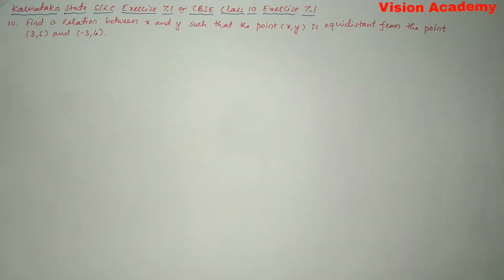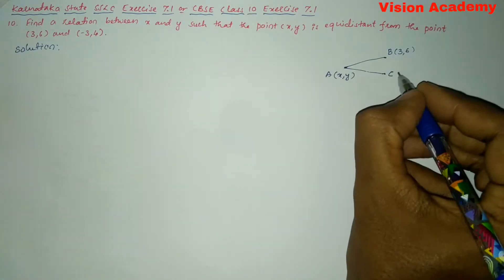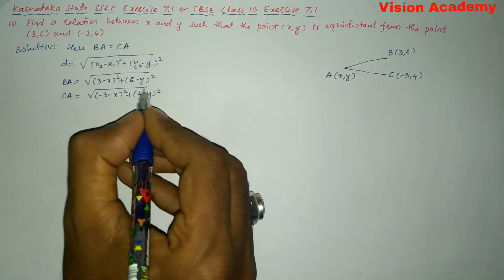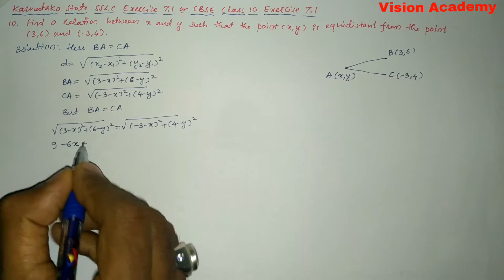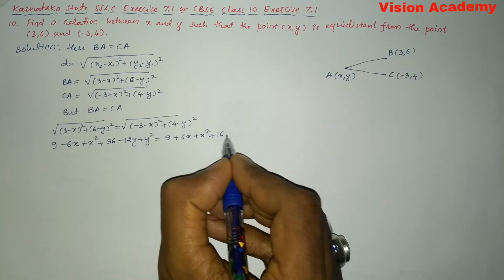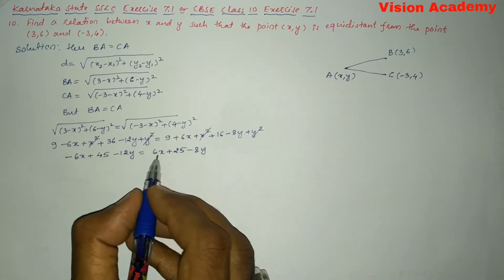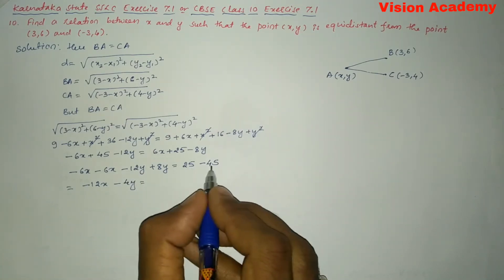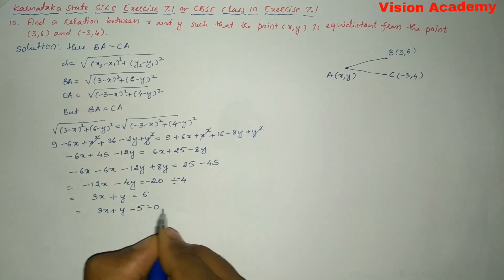class 10 maths chapter 7 | coordinate geometry class 10 | ex 7.1 q 10